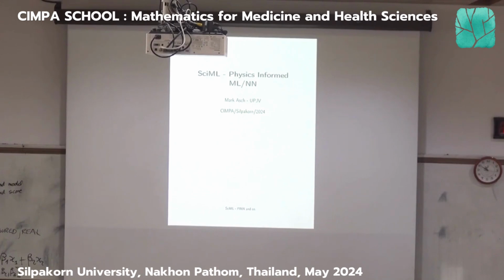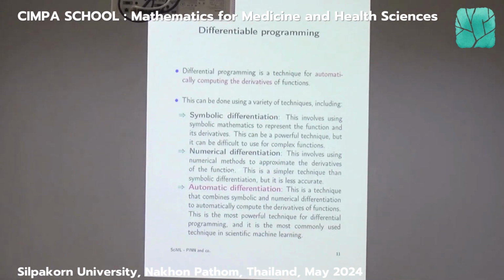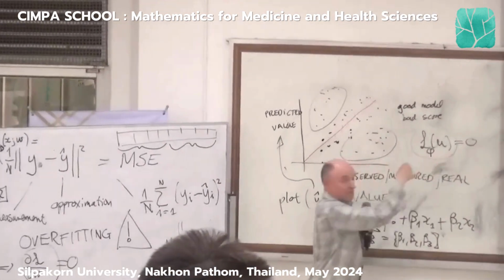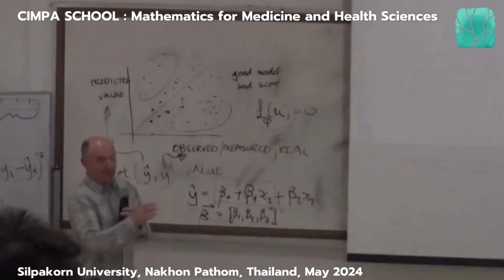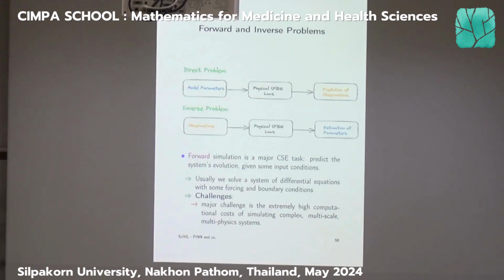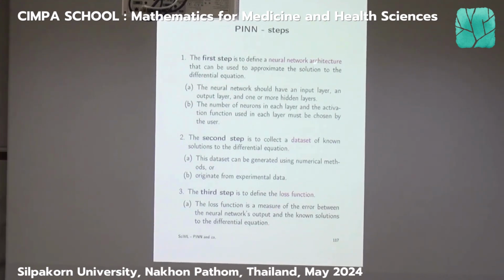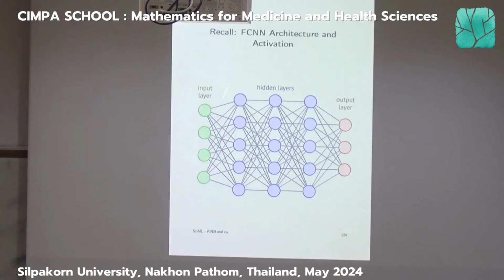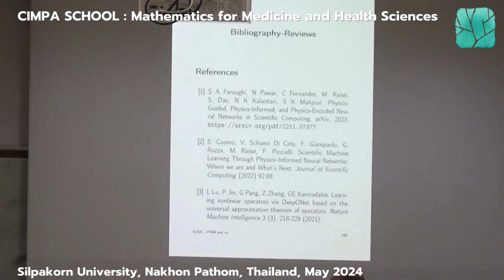SciML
Topic : SciML by Professor ASCH Mark, University of Picardie Jules Verna, CNRS, France